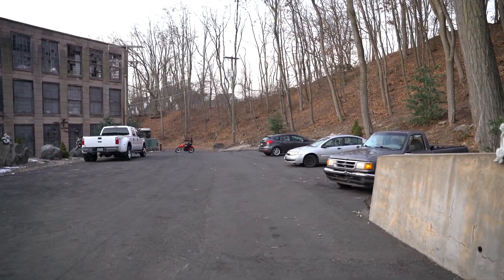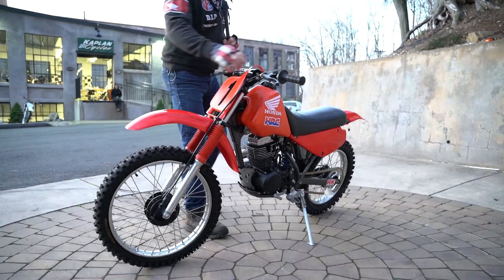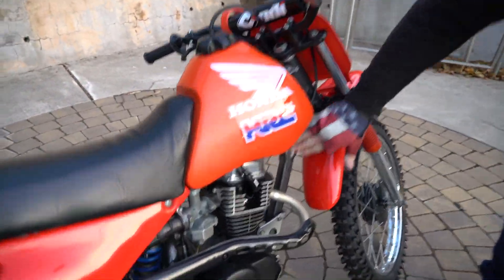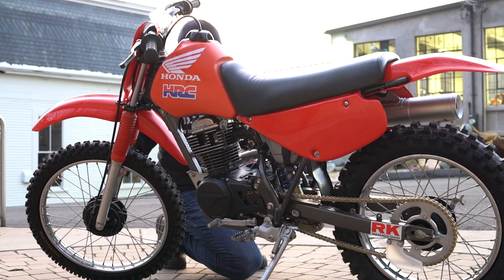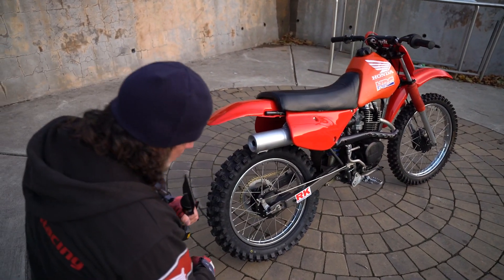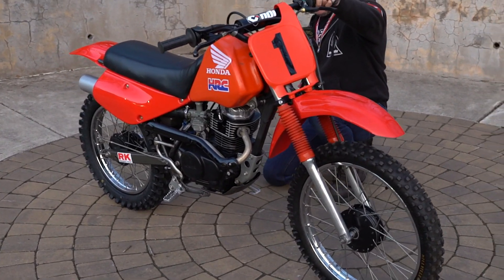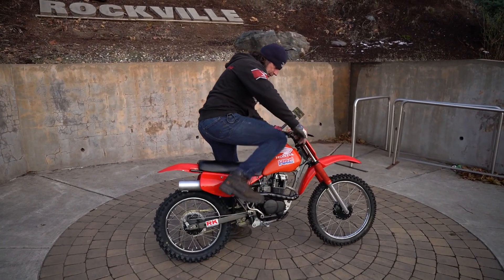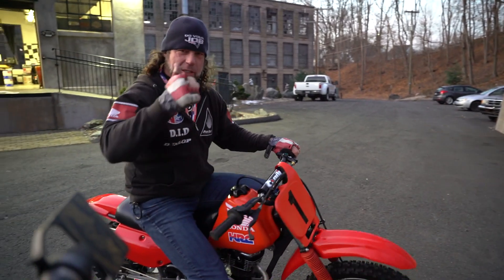1997 Honda XR100